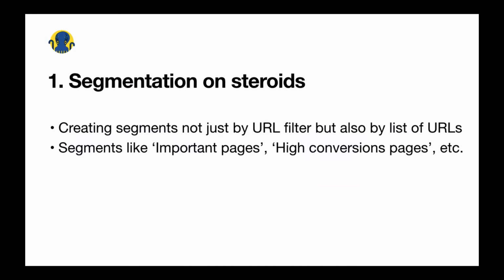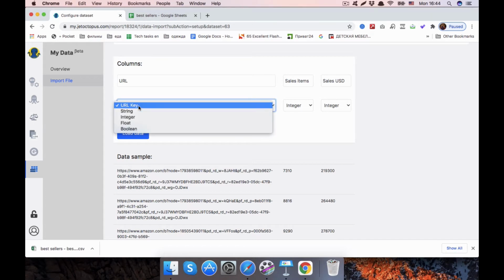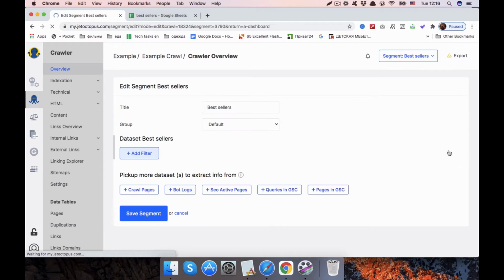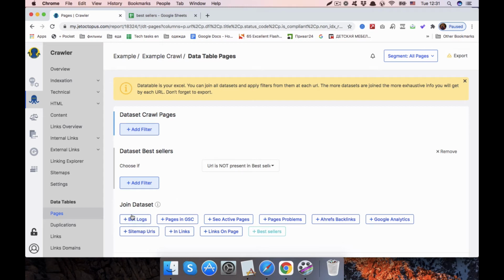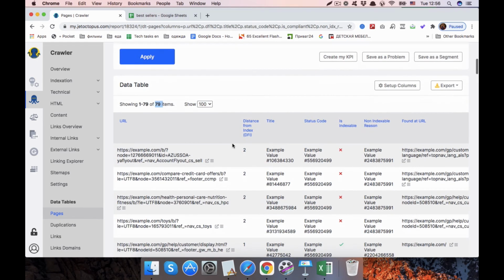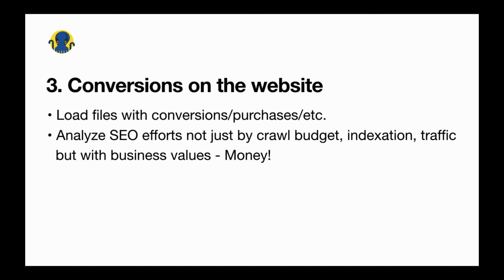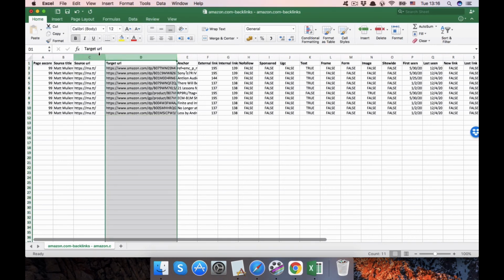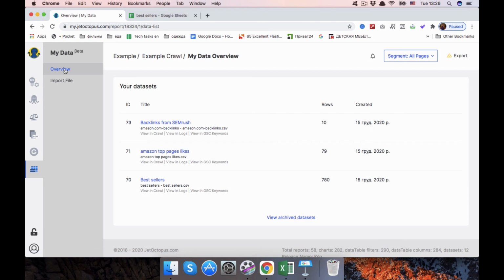📲 Upload My data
In this exciting video, we reveal the game-changing capabilities of uploading your data for SEO analysis. Say goodbye to tedious Excel work and welcome a streamlined approach to analyzing your SEO performance with the main business metrics in one place.

🔍 Discover how easy it is to upload and overlap any data to gain valuable insights into your SEO efforts. Explore use-cases that showcase the true potential of My Data:
- Enhance your analysis by incorporating PPC visits, social Ads visits, and conversions alongside your SEO data.
- Create complex segments based on various criteria, not just limited to URL filters but also leveraging lists of URLs.
- Effortlessly handle massive CSV files that might have overwhelmed Excel. With "My Data," you can manage millions of lines seamlessly.

⏱️ Save time and gain a comprehensive understanding of how your SEO efforts contribute to your bottom line. Watch this short webinar and unlock the power of data upload to elevate your SEO analysis and drive meaningful results.